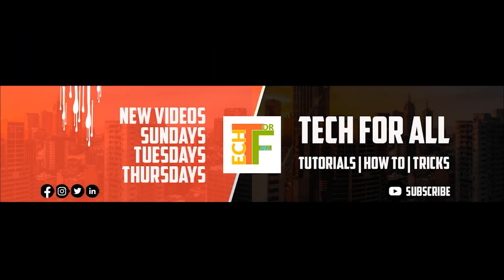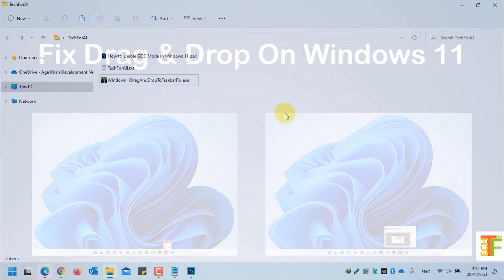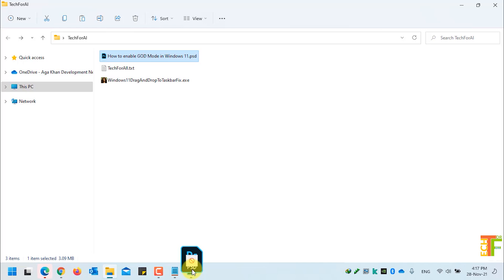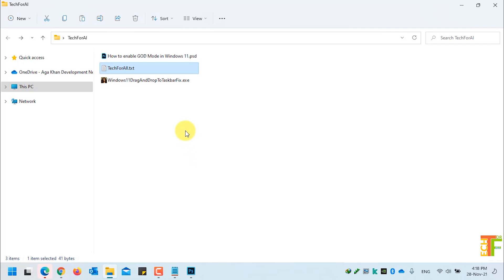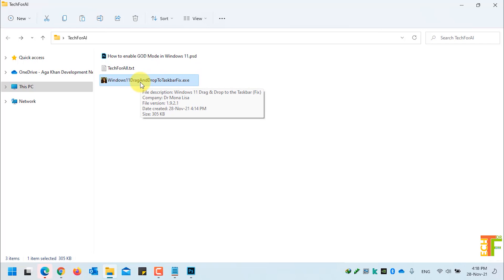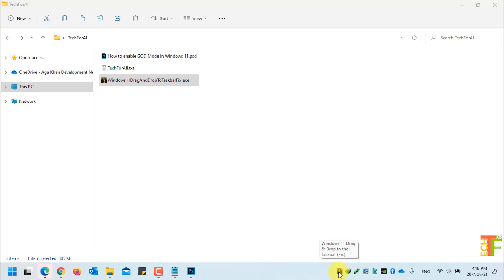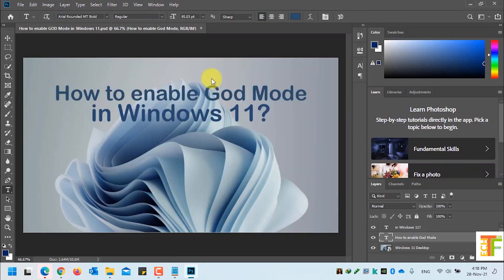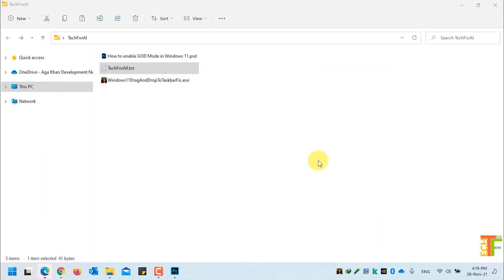How to Enable Taskbar Drag and Drop in Windows 11?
Hey Guys,
As you guys know that while Windows 11 was released first it had some issues and Microsoft fixed some of those issues with Windows update but one of those problems which is the Drag & Drop to Taskbar is still not fixed. In this video, I will show you guys how you can fix this issue.

𝔽𝕚𝕟𝕕 𝕄𝕠𝕣𝕖 𝕍𝕚𝕕𝕖𝕠𝕤 𝕠𝕟 𝕎𝕚𝕟𝕕𝕠𝕨𝕤 𝕊𝕖𝕣𝕧𝕖𝕣 𝟚𝟘𝟚𝟚